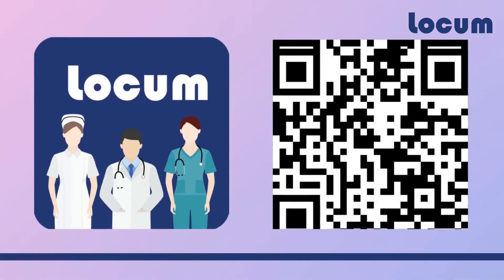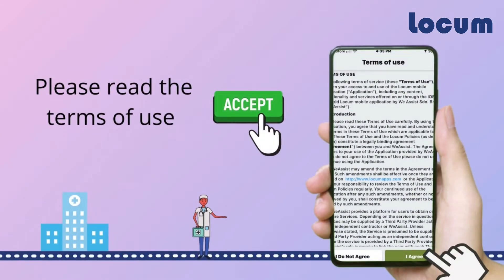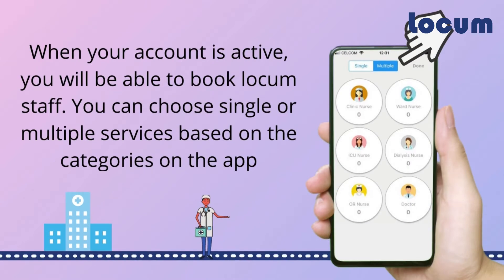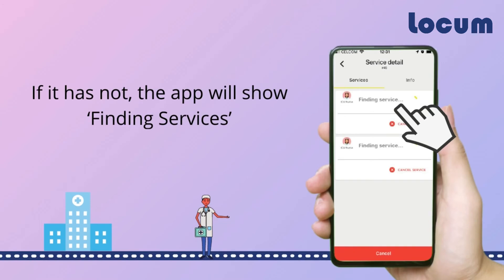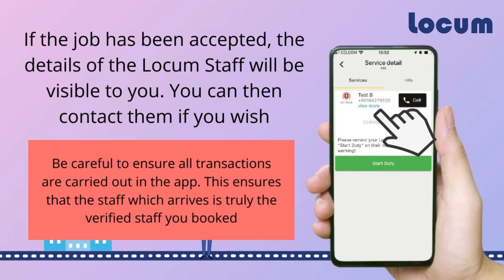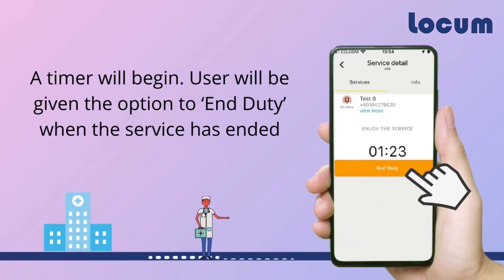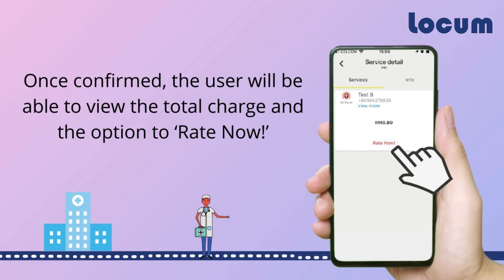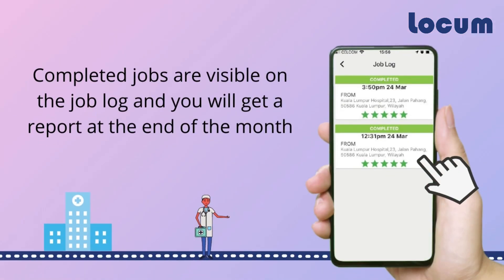Tutorial Video for Locum Apps User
In theory, filling up locum vacancies should be straightforward. However, in reality, the process is more complicated.

We can see how this app would be useful to fill the gaps in healthcare facilities.

In an increasingly digital world, we rely more and more on technology to do what we can do more efficiently and effectively.

Watch this video to understand how to use Locum Apps User.